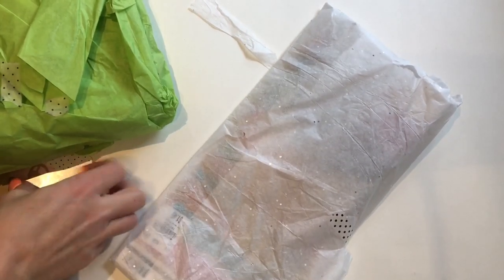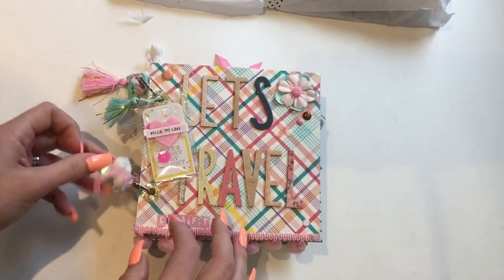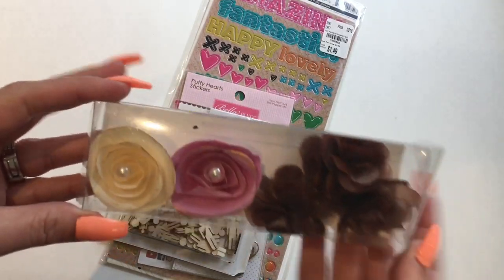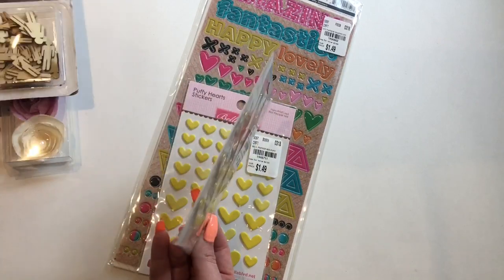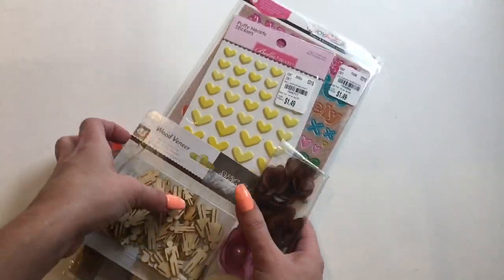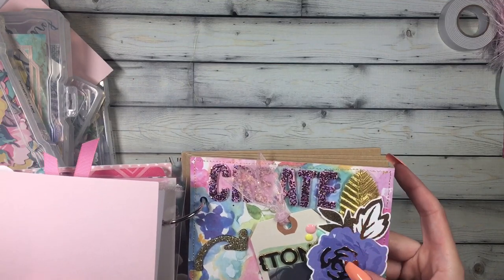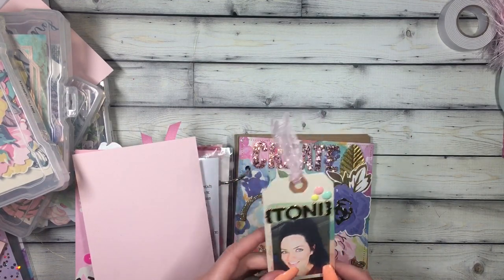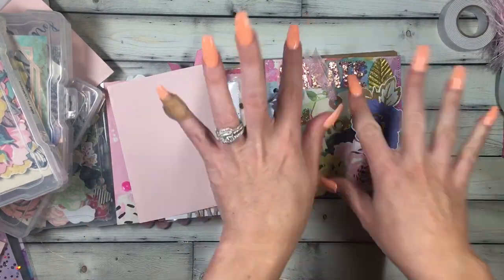Traveling snail mail- flipbook edition!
This traveling flipbook will go to a group of girls that @craftingwithliller has picked💕 she will do a full reveal once it gets back to her🤗

The next person it goes to is @verolgpinto on instagram💕

Follow the books journey on instagram by searching the hashtag